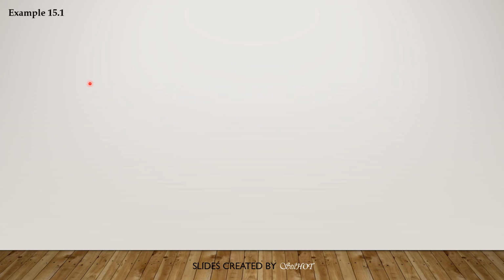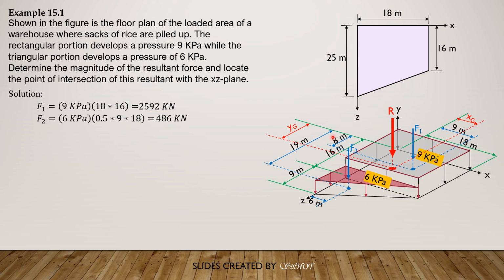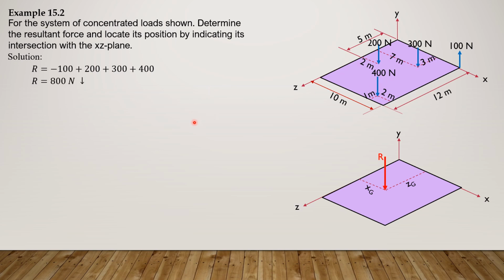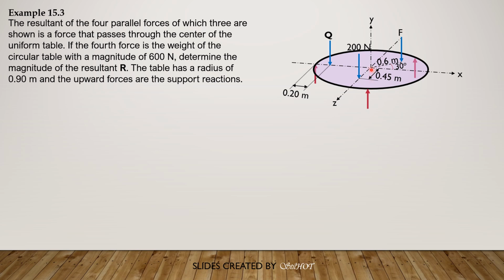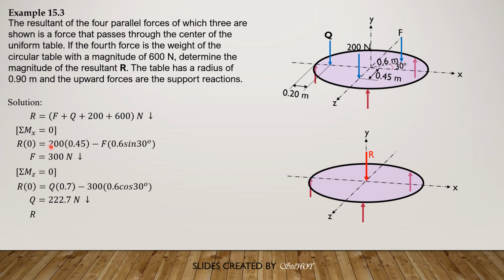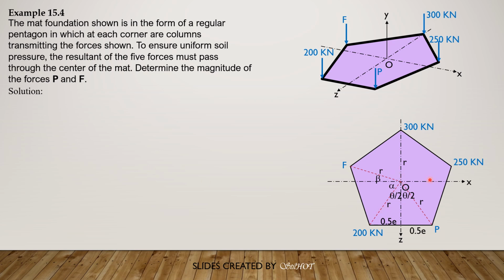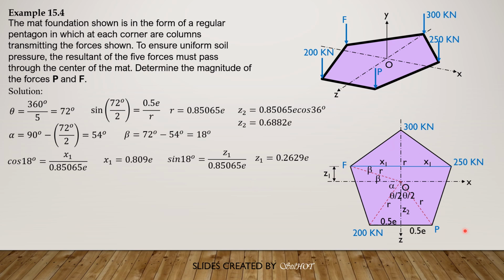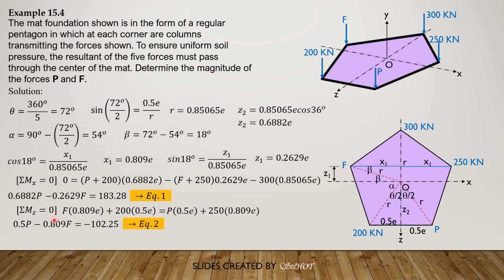Resultant of Coplanar Force System